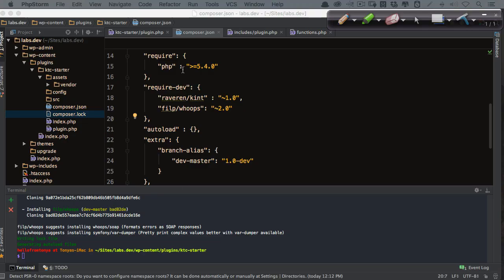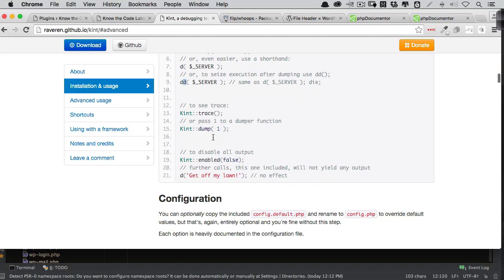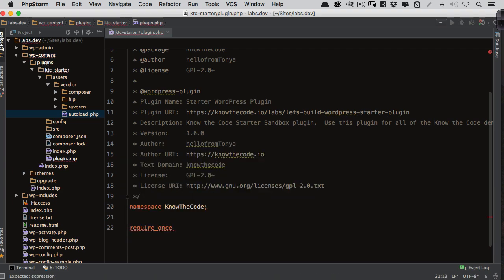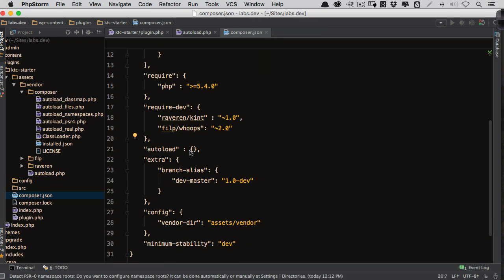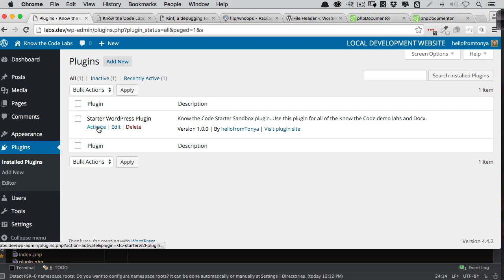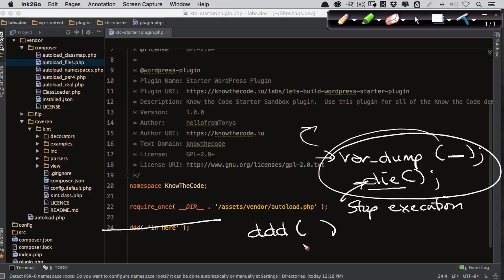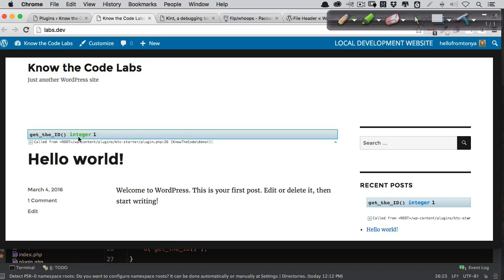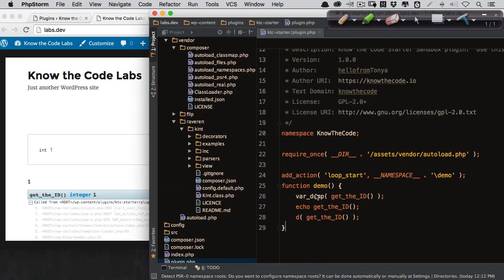06 Intro to Kint | Let's Build WordPress Starter Plugin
In this video, you will play around with Kint and discover how it will help you to debug your code. Kint is a modern and powerful PHP debugging helper. It gives much more information than var_dump or print_r. Let’s check it out.